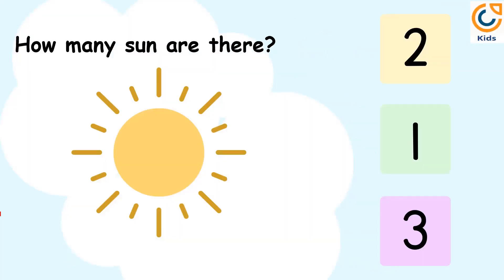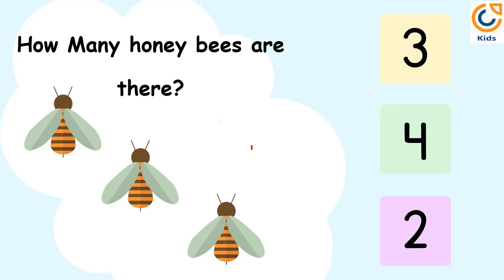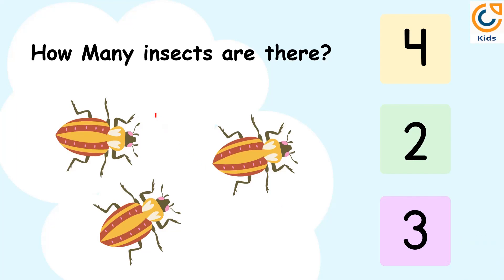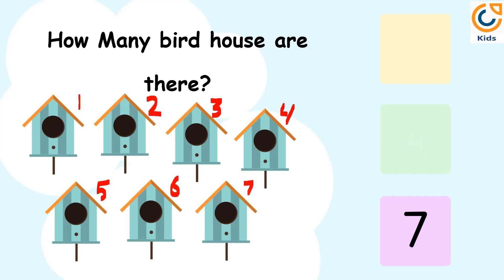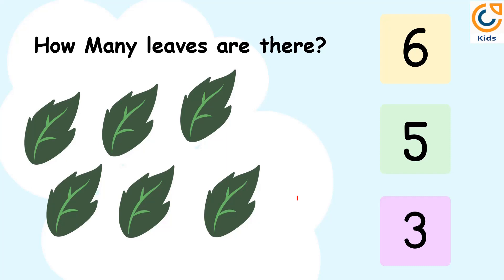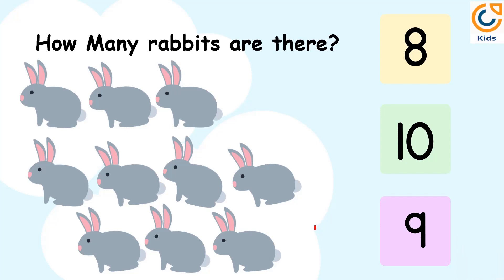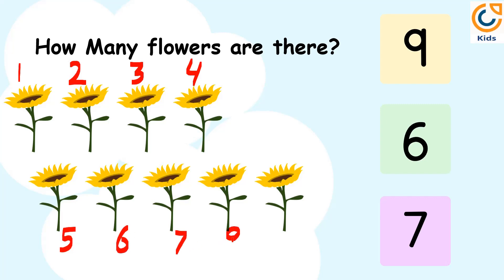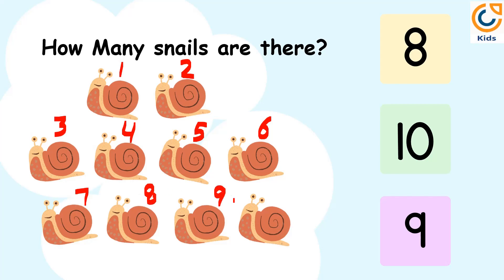Count and write | Counting objects worksheet | 1 to 10 number counting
Hello Kids,

🌈 Get ready for a magical journey into the world of numbers with our enchanting math adventure for kindergarteners! 🧚‍♂️
In this delightful video, we explore the concept of counting and writing | counting up to 10 | Counting objects, and making math fun and engaging for your little ones. 🎈
Discover the numbers that come right before and after a specific number.
🧠 Nurturing early math skills is essential for a strong foundation, and this video is the perfect tool to help your kindergarteners develop a love for math. 🧡
Let's embark on this math journey together and watch your little ones thrive in the world of numbers. 🌟👶
More videos links:
Table of 2 | 2 x 1 = 2 | Learn Multiplication table of 2 | Table of two | Maths Table

Category - Education